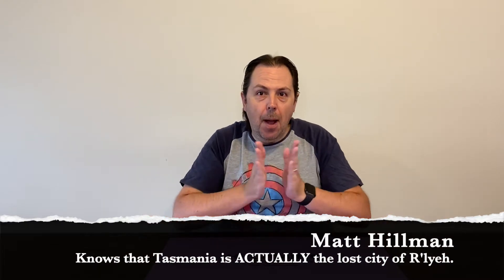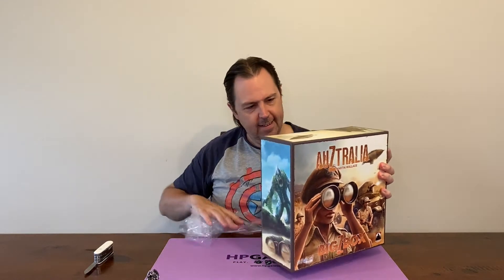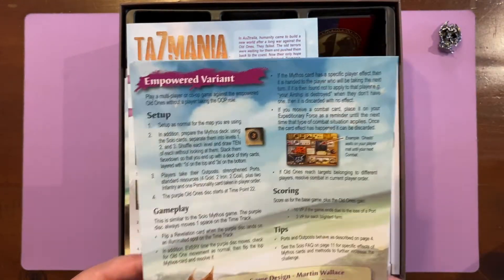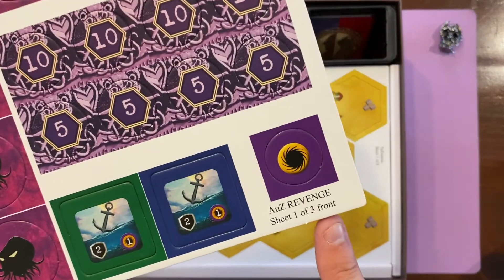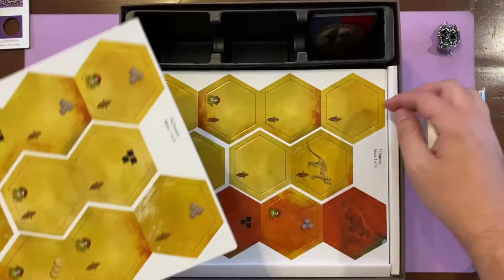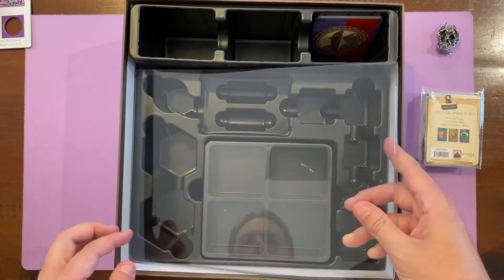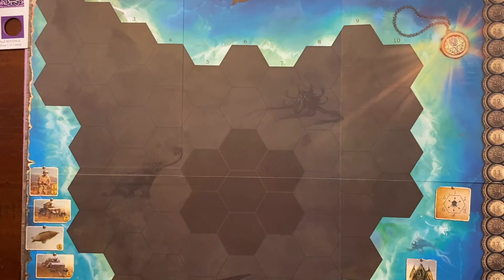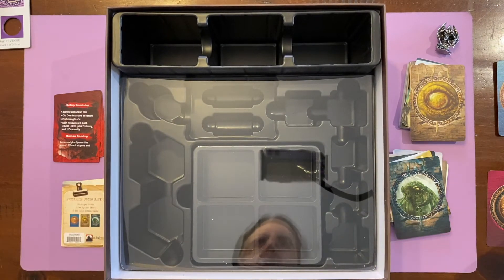GameLINK! | Unboxing | AuZtralia: Big Z Box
Join a very exited Matt as he opens up the dark secrets of cosmic horror lying in wait just beyond the fringes of the outback in AUZTRALIA: BIG Z BOX Expansion! 1-5 Ancient Old Ones, 45-90 mins, Age: 14+